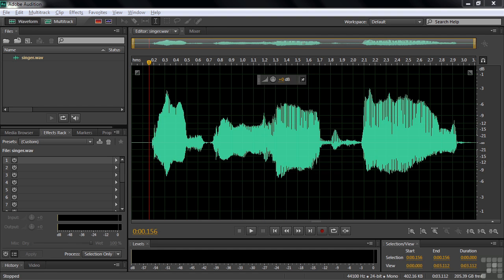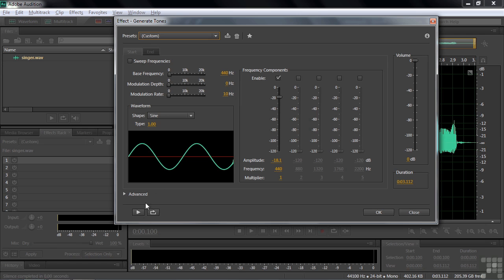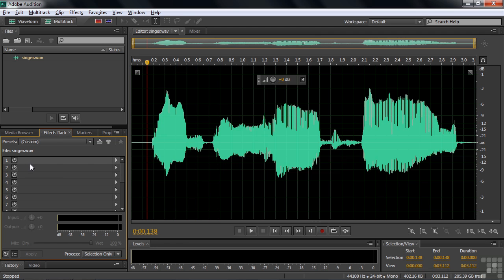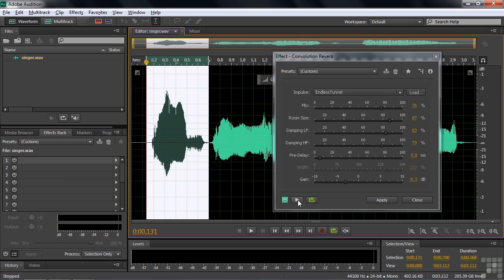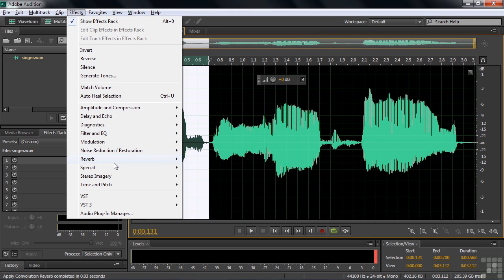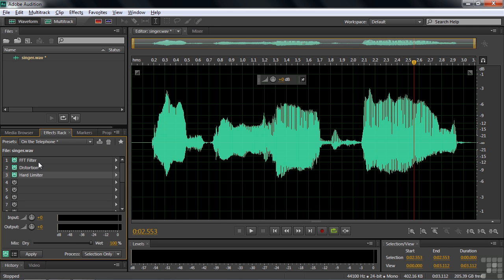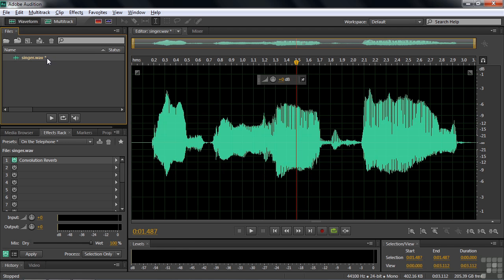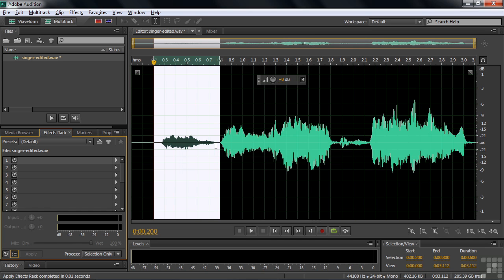30 Applying Effects To Individual Files | LEARNING ADOBE AUDITION CS6 TRAINING VIDEO